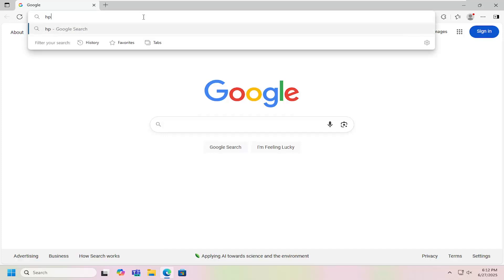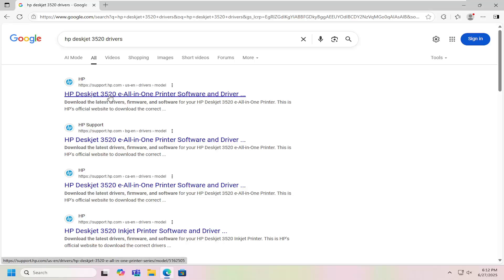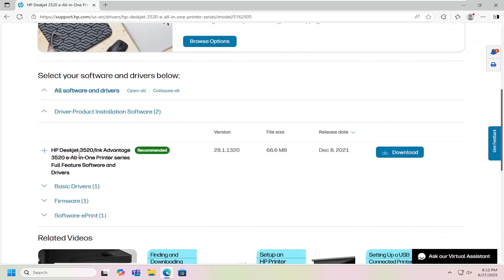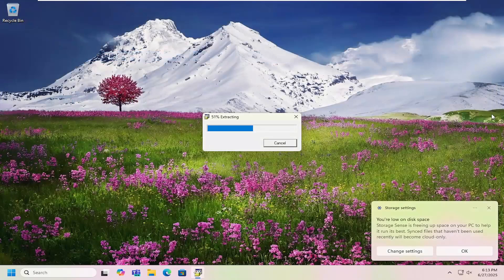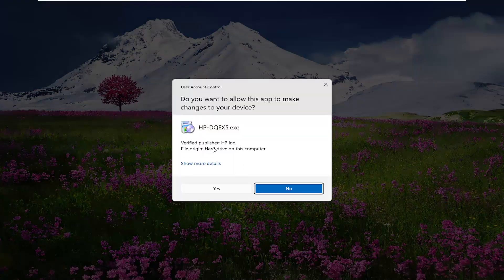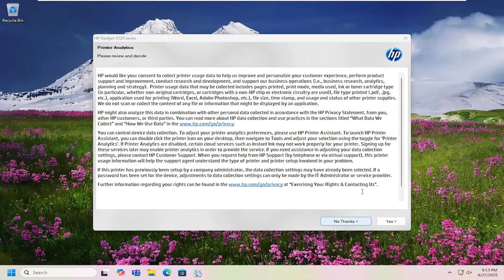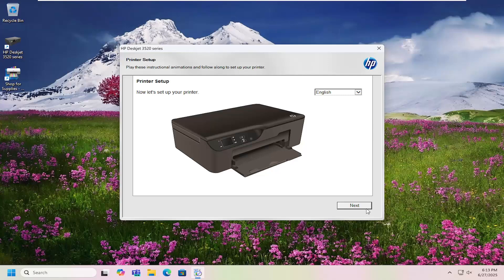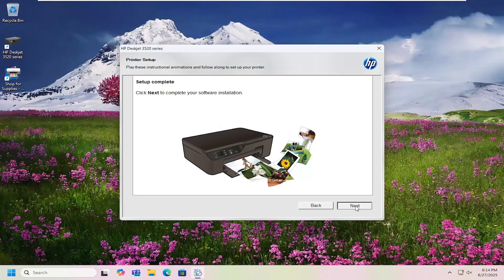How To Install and Setup HP DeskJet 3520 Printer [Guide]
The HP DeskJet 3520 printer is a versatile all-in-one device designed to handle printing, scanning, and copying needs for both home and small office environments. This guide provides a clear and structured overview for installing and setting up the printer across different platforms, including Windows, macOS, and mobile devices. Proper setup is essential for ensuring reliable performance, whether you're using a wireless or USB connection. With the HP DeskJet 3520, users can enjoy convenient, high-quality printing once the device is configured correctly.

Issues addressed in this tutorial:
install hp 3520 wireless printer
setup hp deskjet 3520 wireless
how to install hp deskjet 3520 printer without cd
hp deskjet 3520 printer wireless setup
hp deskjet 3520 install
how to setup hp deskjet 3520 wireless
hp deskjet 3520 setup wireless
deskjet 3520 drivers
deskjet 3520 wireless setup
how to connect hp deskjet 3520 printer to laptop
hp deskjet 3520 driver install

In addition to covering installation basics, the guide includes valuable troubleshooting tips to help resolve common issues such as connectivity problems, driver errors, or paper feed concerns. Following the steps in the guide ensures that your printer is integrated smoothly with your devices and network. Whether you're printing documents, photos, or forms, this setup process helps deliver consistent results with minimal effort. It's a practical resource for getting the most out of the HP DeskJet 3520 printer from the start.